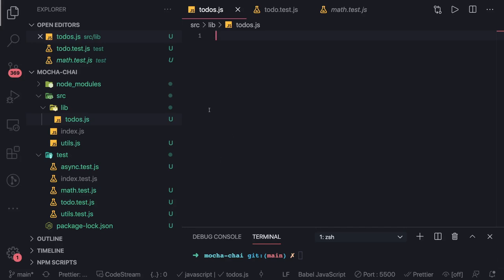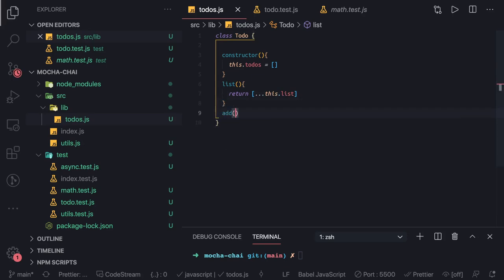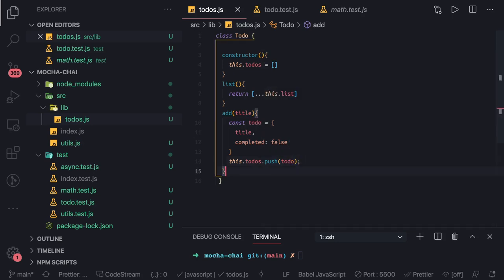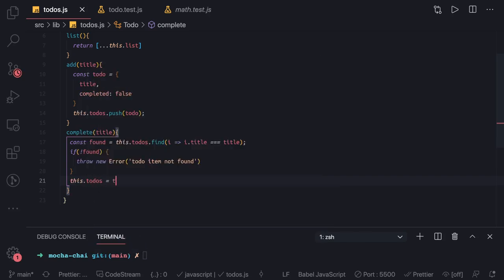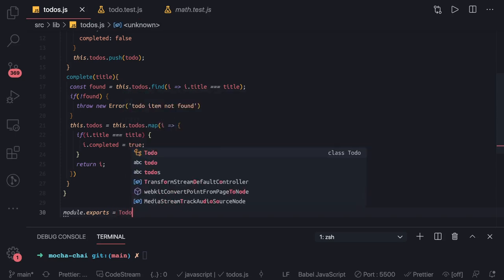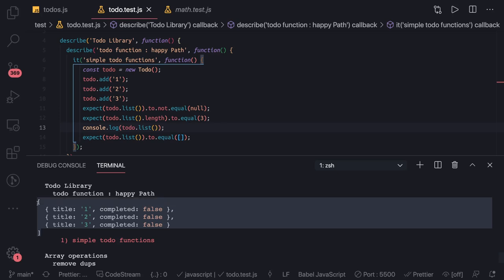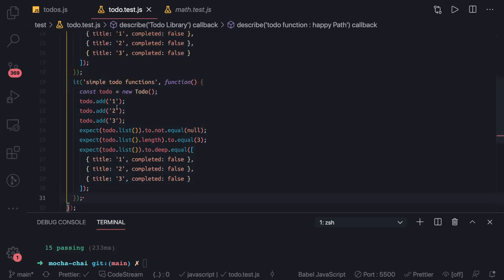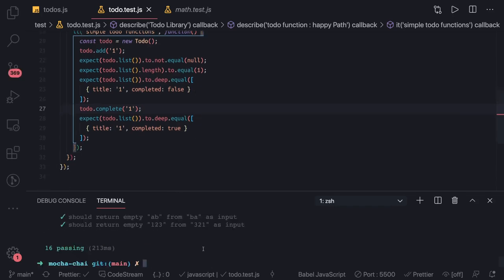Unit Test cases for Todo Utility using Mocha and Chai #09